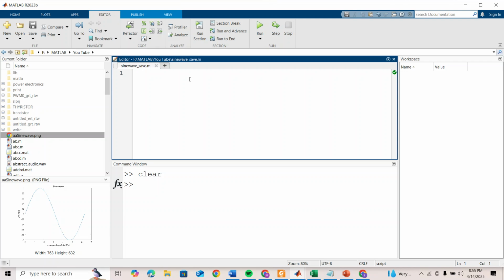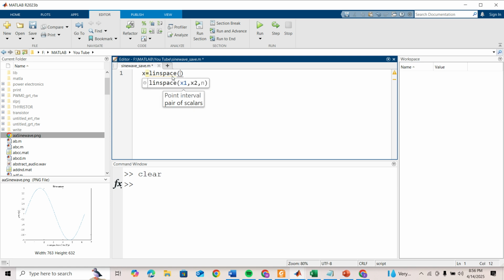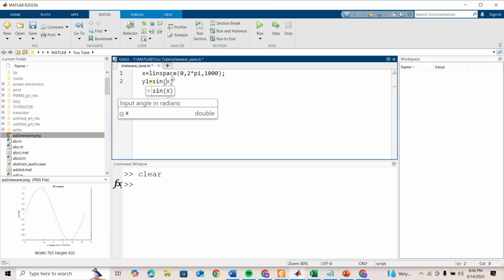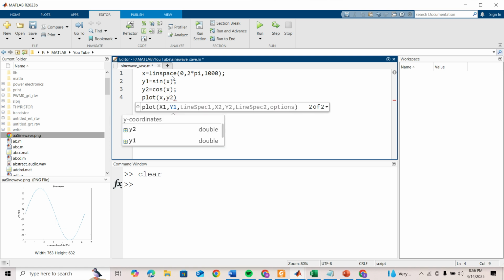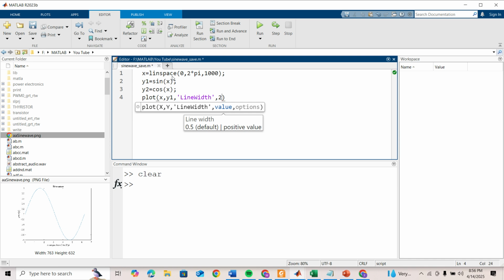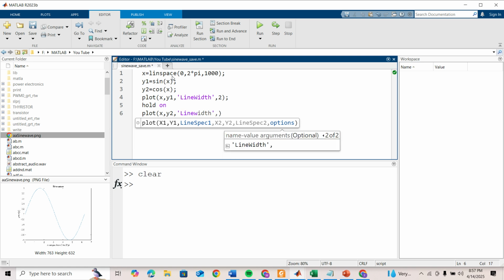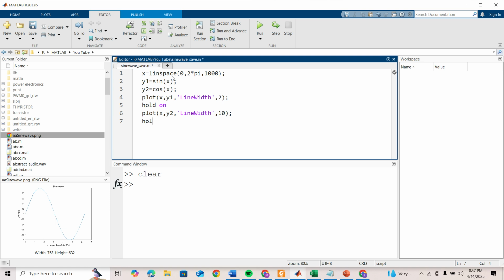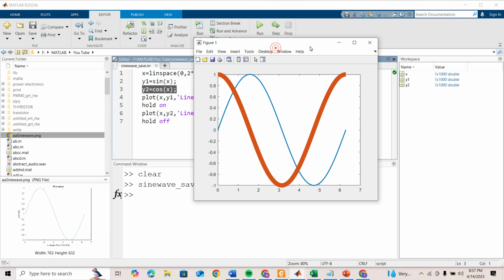How to plot Two Lines with Different Line Widths in MATLAB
In this MATLAB tutorial, learn how to plot two lines with different line widths .Learn how to plot two lines with different line widths in MATLAB in this quick and easy tutorial! We’ll walk through creating a simple plot with two lines, customizing their thicknesses using the LineWidth property, and adding labels, titles, and a legend for clarity. Perfect for beginners or anyone looking to enhance their MATLAB visualization skills. Follow along with clear code examples and see how to make your plots stand out!
Plotting
Line Width
Two Lines
Data Visualization
MATLAB Tutorial
Graph Customization
Line Plot
MATLAB Beginners
Programming